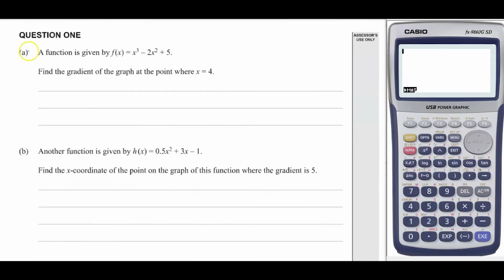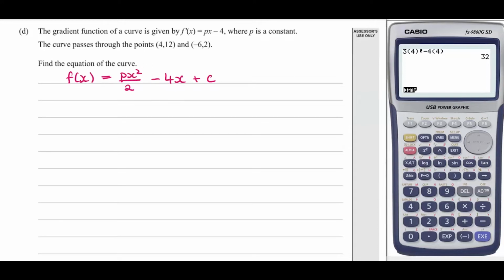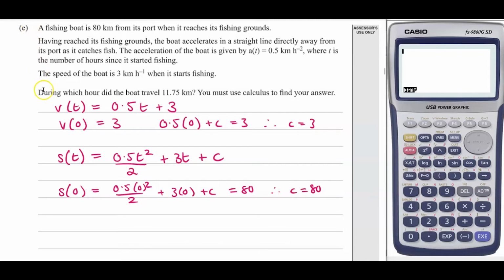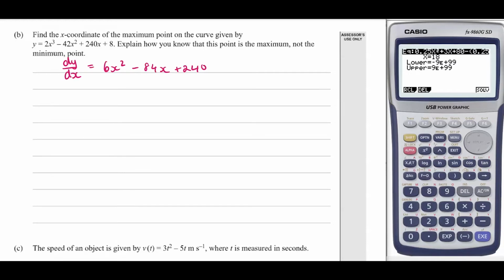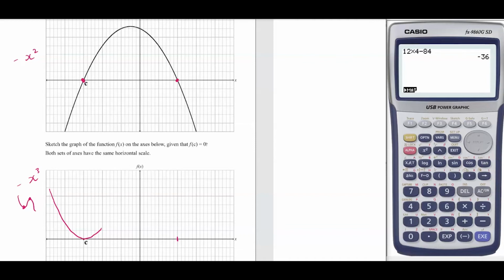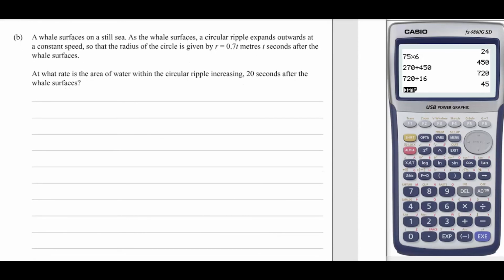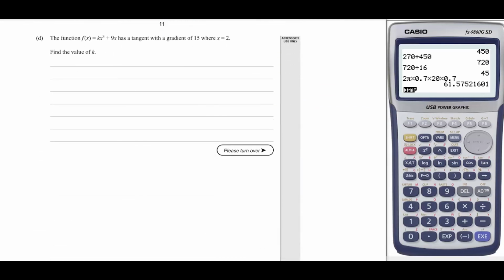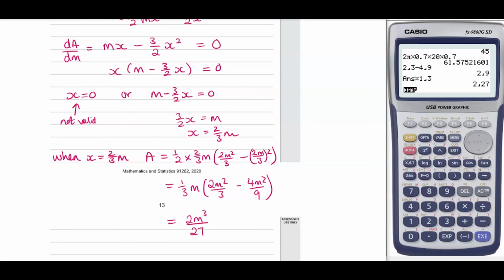2020 Level 2 Calculus External Paper 91262 Worked Solutions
Worked solutions to the Level 2 NCEA/NZQA External exam for AS91262 Apply Calculus Methods in Solving Problems